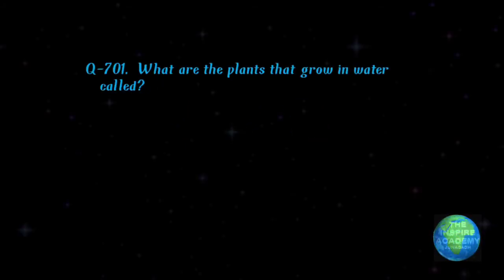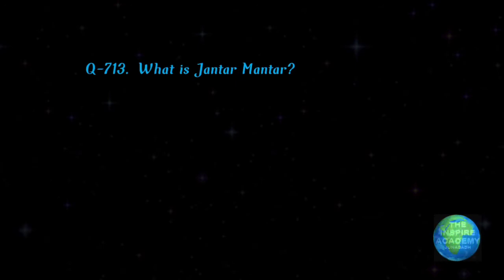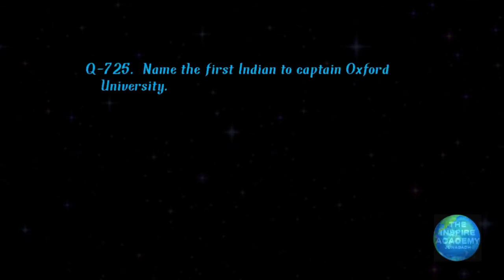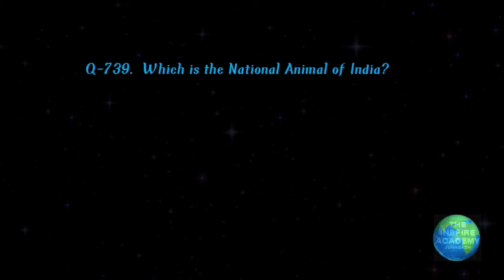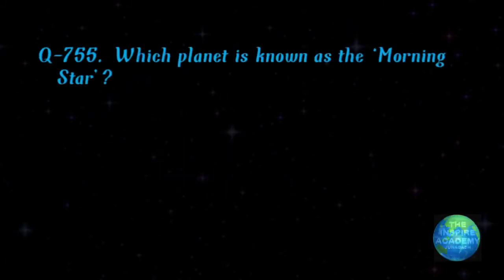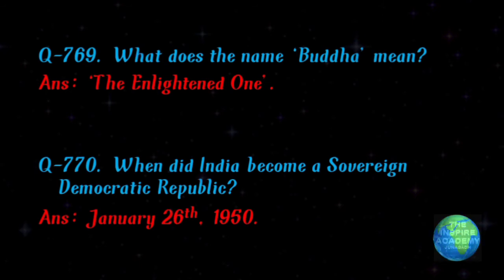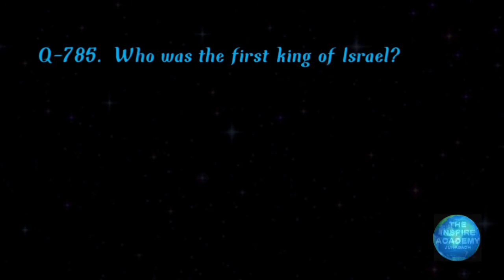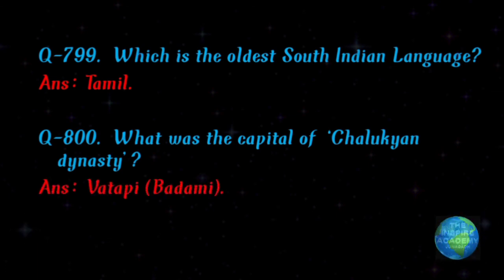Top 100 GK Question Answers : Part 8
This is the part 8th of GK Question Answer Series.